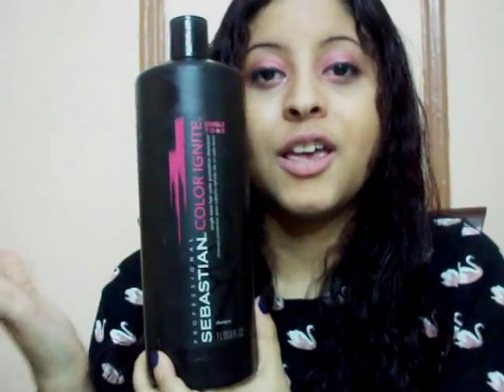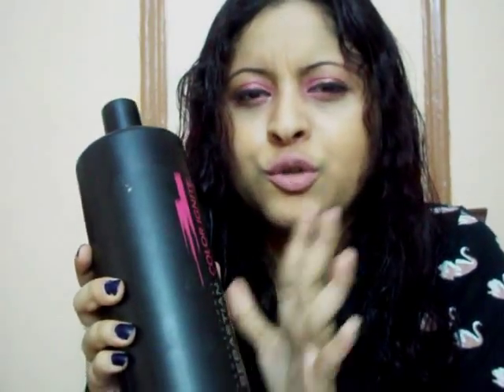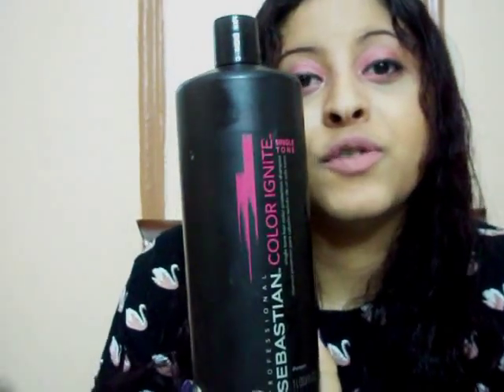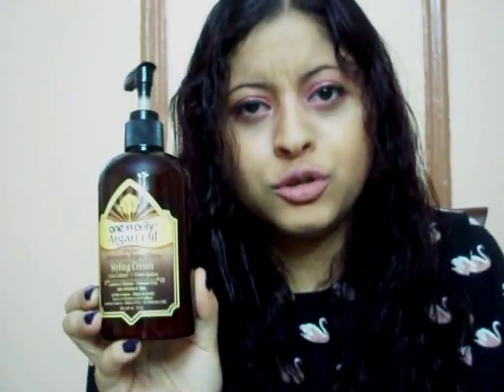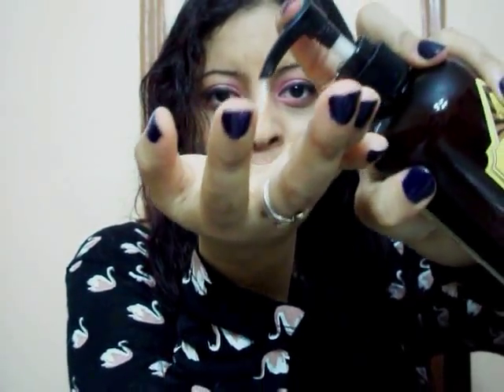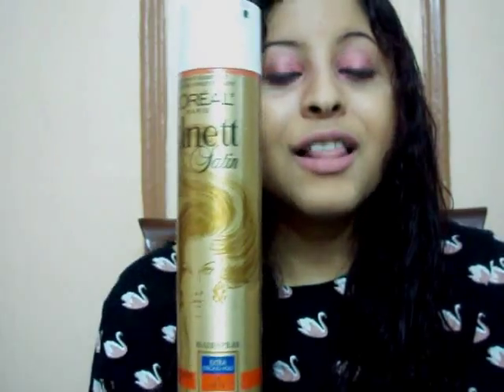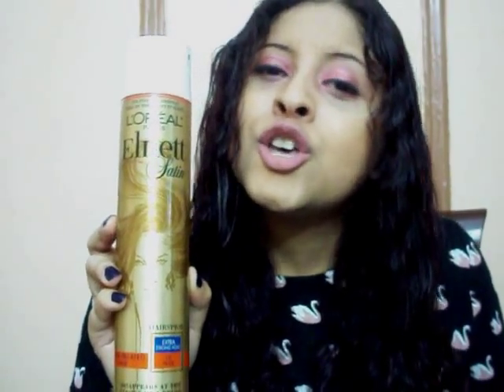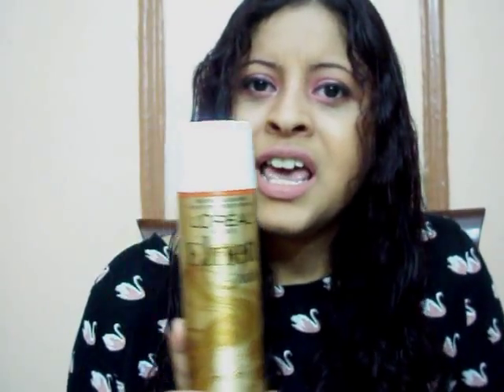Current Hair Care Favorites 2016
Hey Guys
Today video is current hair care favorites 2016

Products Mentioned
Sebastian Color Ignite Shampoo
One n Only Argan Oil Styling Cream
Loreal Elnett Satin Color Treated Hair spray

What I'm wearing:
Top from H&M
Makeup- Bhcosmetics